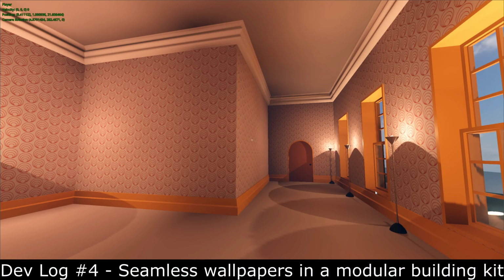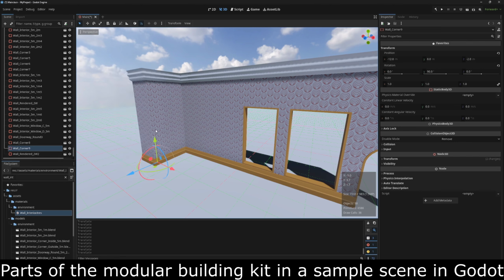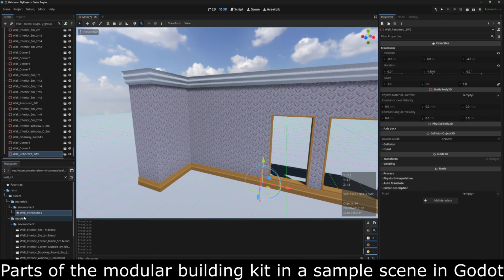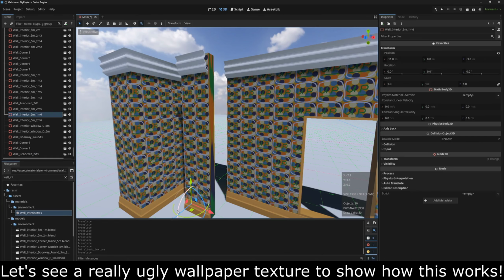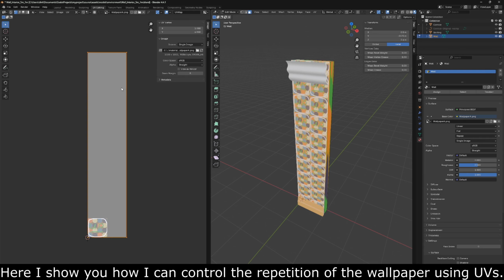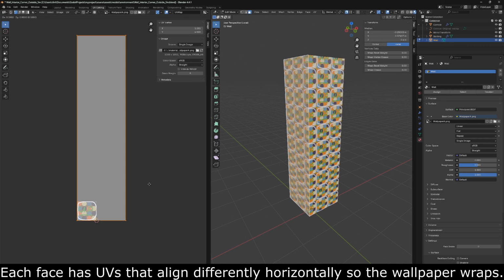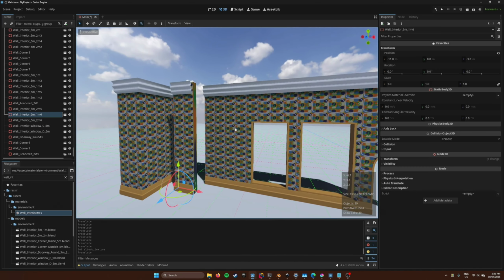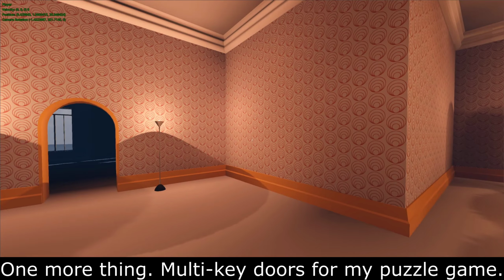Dev Log #4 - Godot 3D Game - Seamless Wallpaper Textures for Modular Building Kit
This week I demonstrate how I implemented a seamless wallpaper texture using Blender and Godot for my modular building kit. I go in depth on how to use UVs to ensure the wallpaper tiles correctly across pieces.

I also demonstrate a game play element of multi-key doors for my puzzle game.